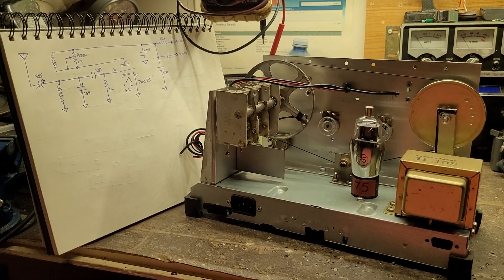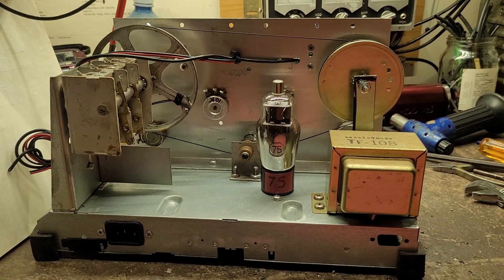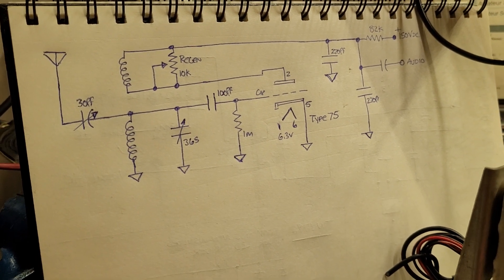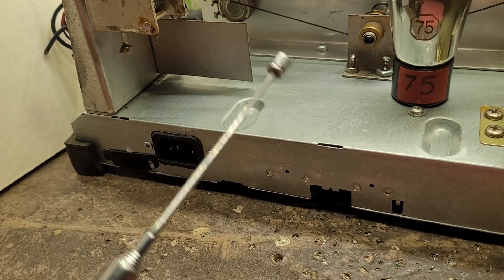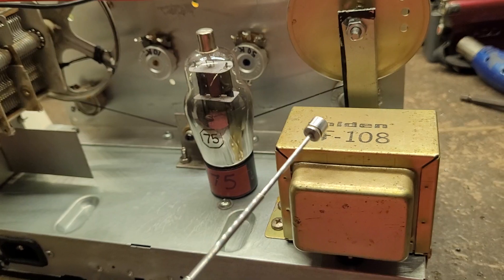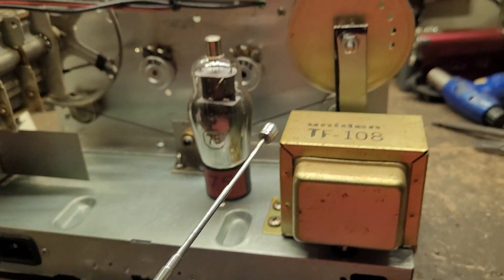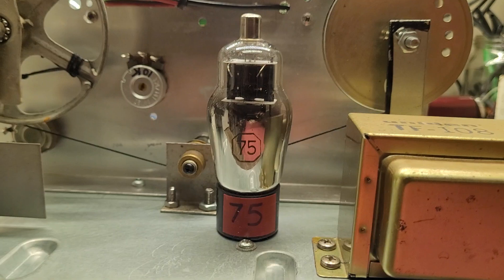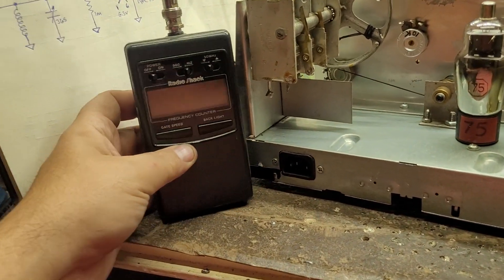New receiver build - Part-3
Progress is slowly being made, i have settled on building a regenertiv receiver using the old type-75 vacuume tube.  plate voltage will be a tad bit low, but i think i could still get this critter to sing.